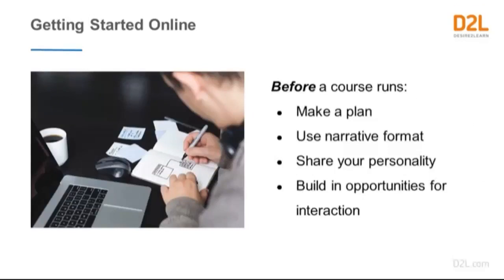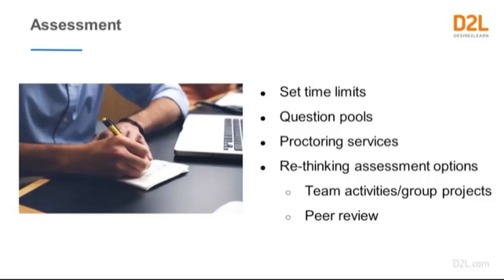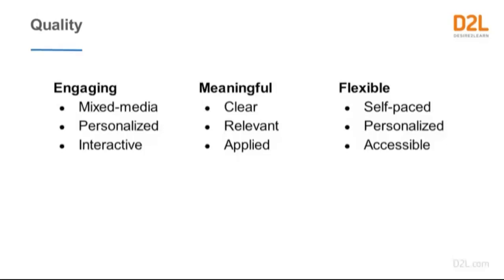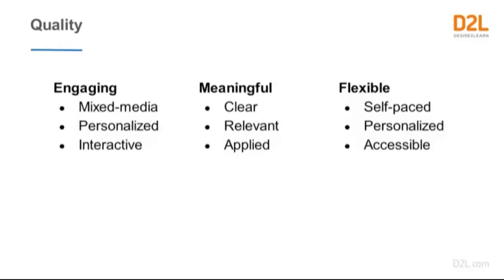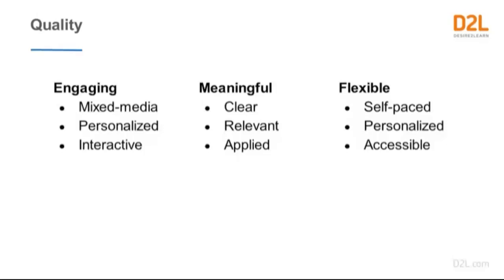Getting Started Online: Research-based Practices to Support Quality Teaching and Learning